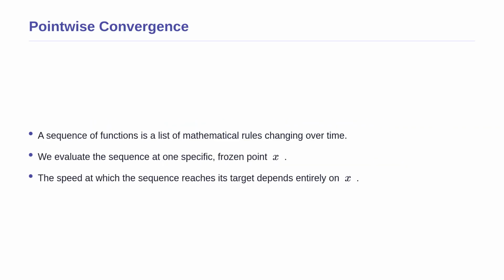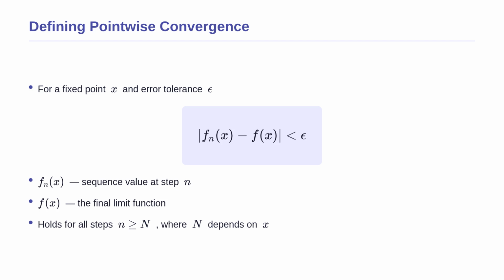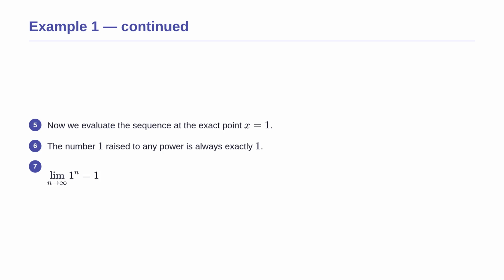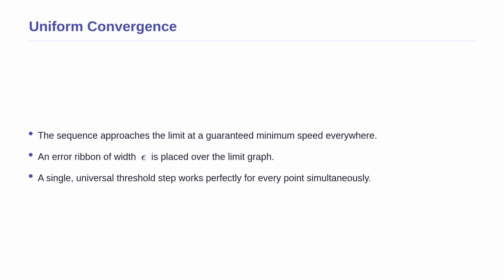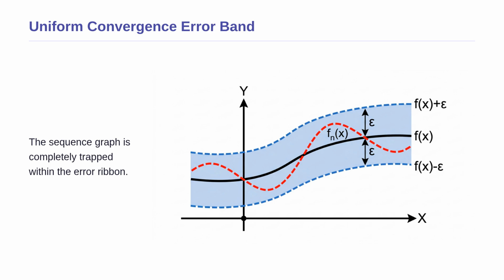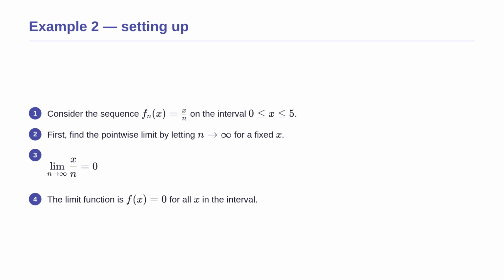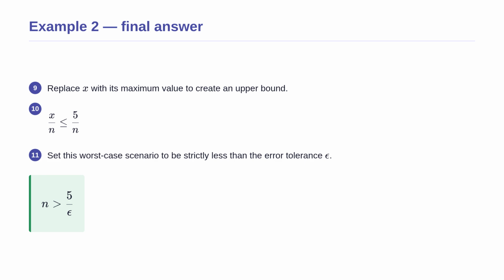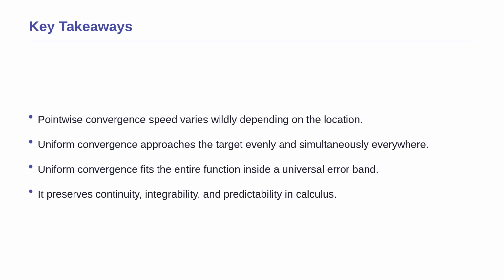Sequences and Series of Functions - Pointwise and Uniform Convergence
Video lecture on Pointwise and Uniform Convergence for Sequences and Series of Functions.